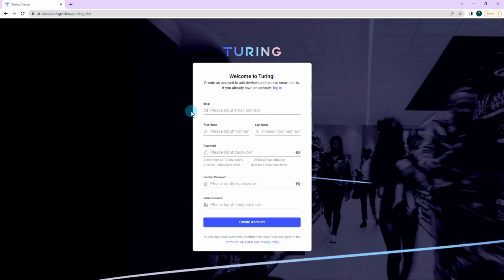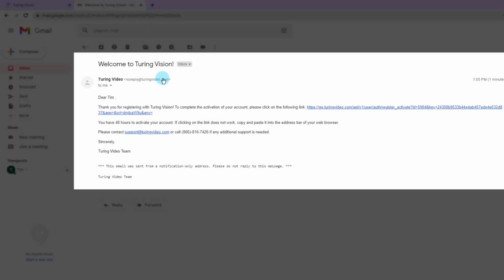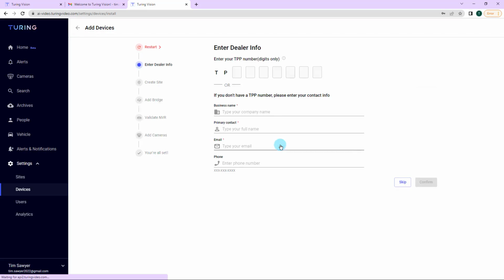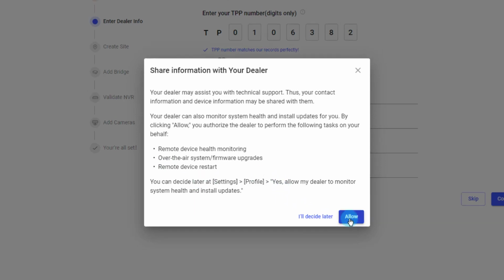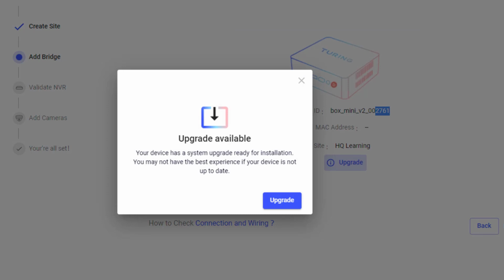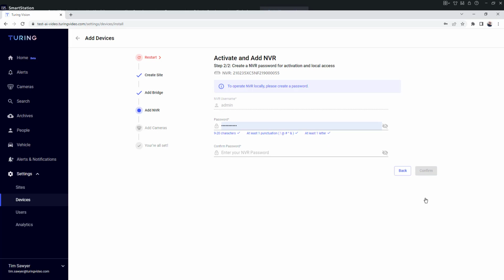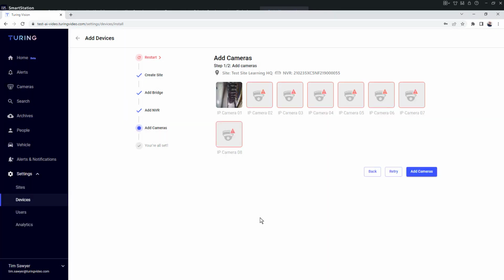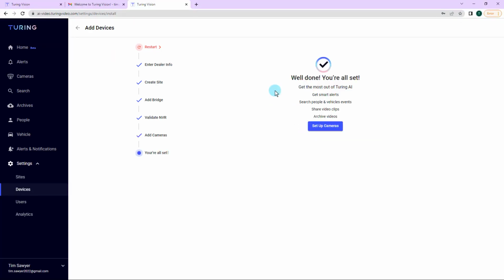Turing AI | Turing Vision | Smart Installation (Condensed)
Turing Vision is the industry-leading safety and security video platform. Turing Vision's AI-enabled, cloud-based platform allows you to search, be alerted, and analyze detection patterns across multiple locations. Turing Vision allows you to improve operational efficiencies, increase safety, and get the most out of your camera infrastructure investments.